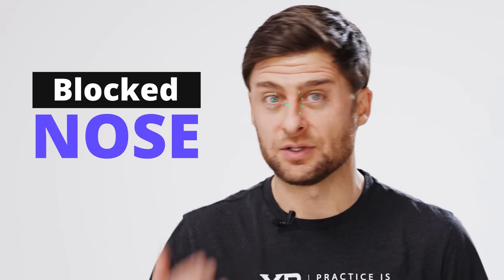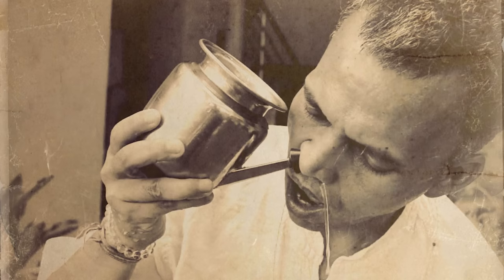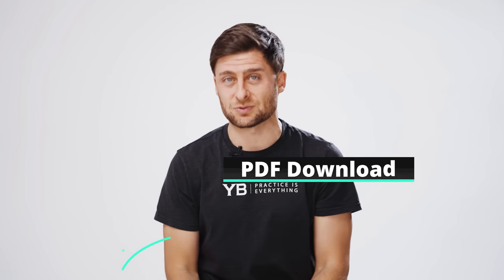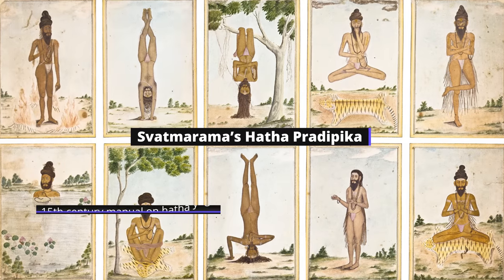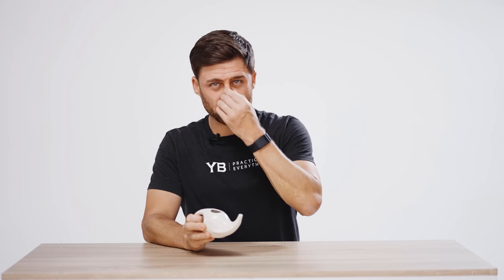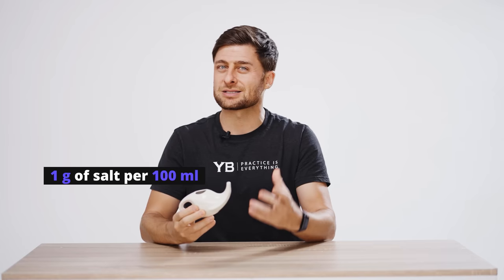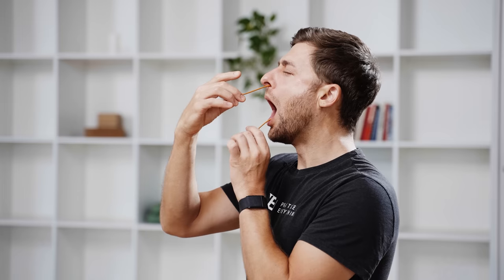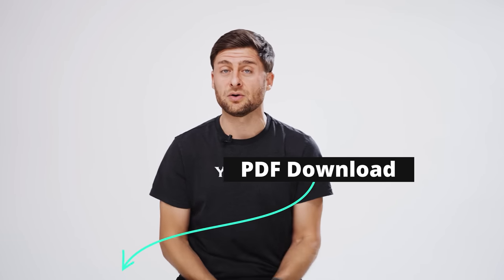Stuffy Nose? Unblock Nasal Congestion (in 2 min)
Are you suffering from a blocked nose? Do you breathe through your mouth and maybe snore at night? If you suffer from frequent nasal congestion and you're trying to figure out a way to unblock your nose quickly and naturally, this video is for you.

Here we’ll share three yoga techniques, which have been used successfully for thousands of years. When followed correctly they can yield quick and effective results.

A quick warning: the three techniques you’ll learn are much stronger than common at-home solutions such as nasal massage, steam, or warm washcloth remedies. These practices are safe but aggressive, so they should be used only when those traditional approaches fail.

VIDEO CONTENTS
00:00 Blocked Nose and Sinuses
01:07 Safety Disclaimer
01:25 Apnea Walk
05:02 Jala Neti
07:53 Sutra Neti

BEST PRACTICES
We encourage you to try each technique separately at first to see how they work. Many people eventually combine two or more techniques for even better results, but start slowly and gently, and then integrate the most effective practice into your daily routine.

3 TECHNIQUES WE'LL LEARN
1) Apnea Walk
2) Jala Neti
3) Sutra Neti